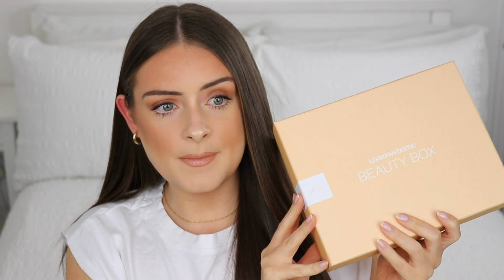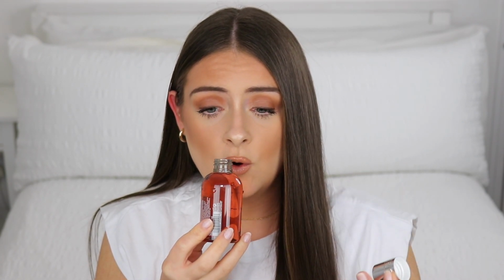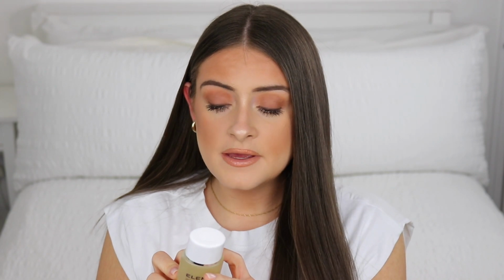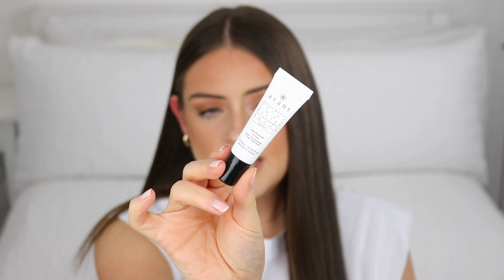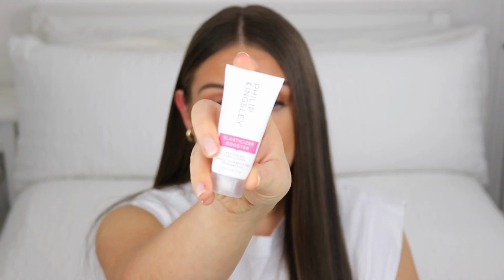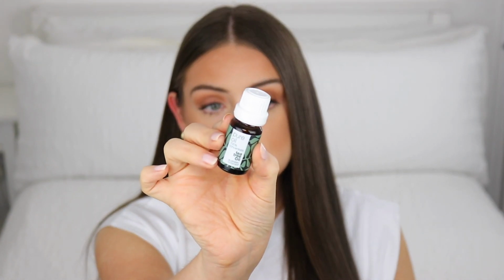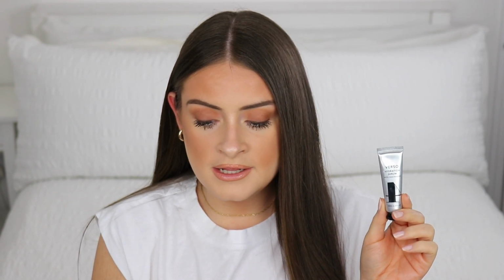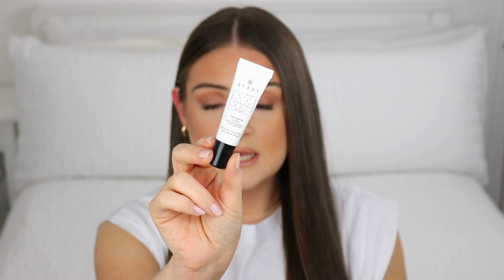LOOK FANTASTIC APRIL 2022 BEAUTY BOX UNBOXING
I'm unboxing the Look Fantastic April 2022 beauty box.